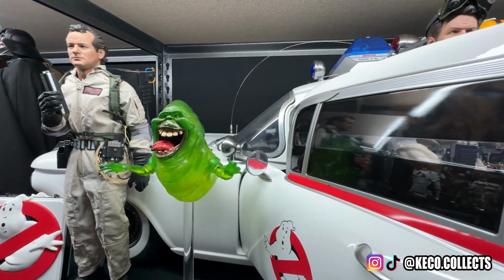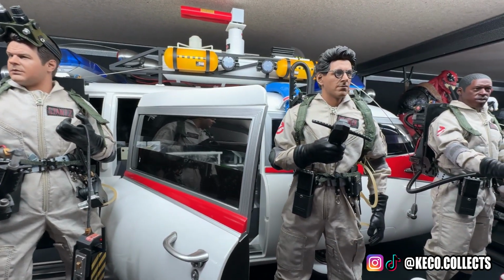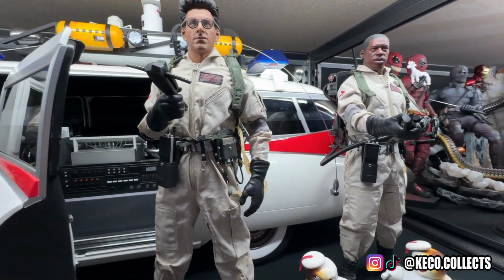HOT TOYS COLLECTING: HOW TO BUY RARE AND EXPENSIVE FIGURES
If you have been collecting for any period of time, you certainly know that there are a few pieces out there that are simply just considered "too expensive". But today, we are going to look at WHEN and HOW to purchase them!